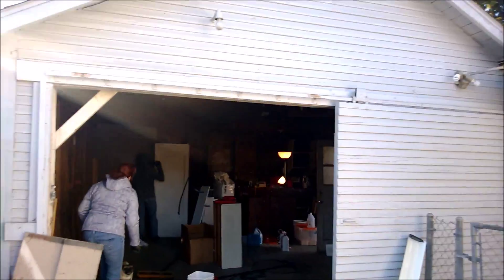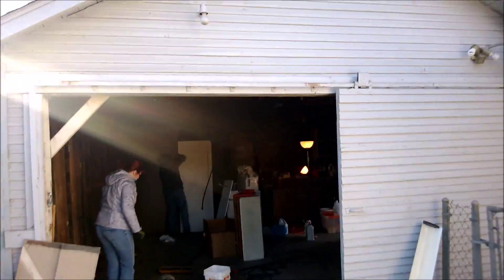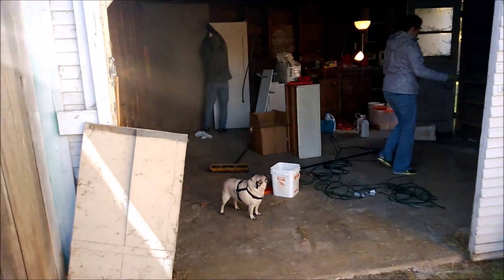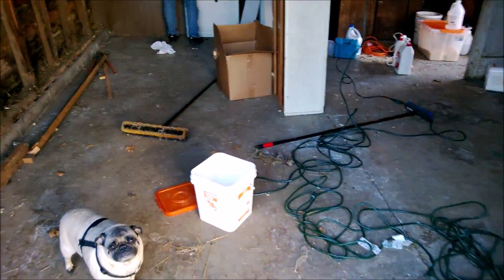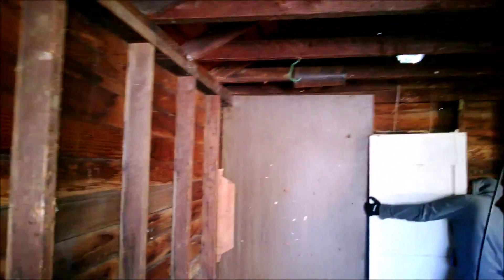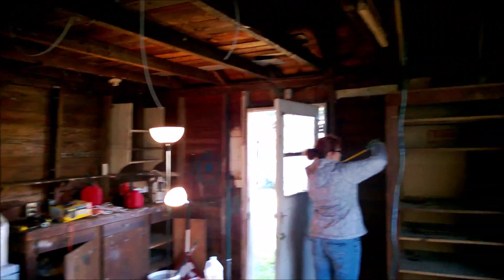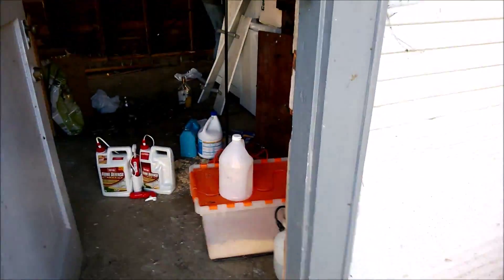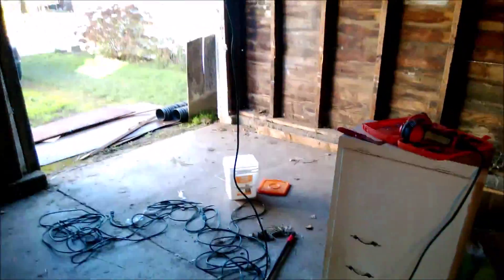Garage to Living Space Conversion #1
We are remodeling a friends garage into a livable space in order to save up for a house of our own.

This video shows what the garage looks like at the very beginning of the remodeling project. Just a quick look around to see what we will be working with.

The garage was built sometime in in 40's, and is in pretty bad shape. We are planning on making a bedroom and a living room in it. Bathroom and kitchen services are provided by the main house.

We are not professionals, this is our first time with any major remodeling project. I will be posting these videos as a way to document, from beginning to end, this remodeling project.